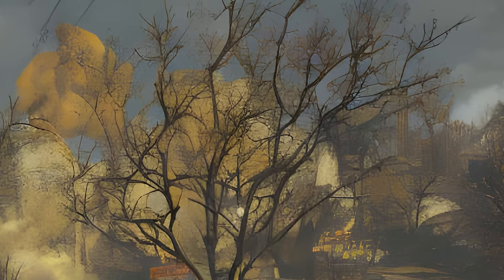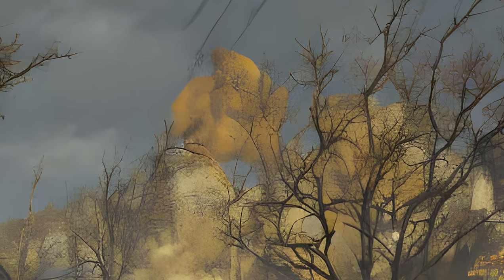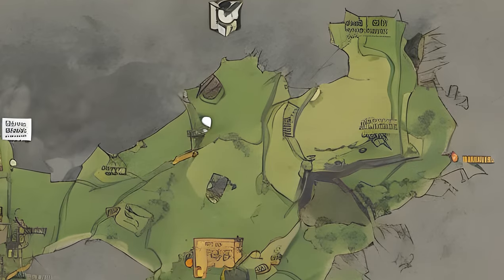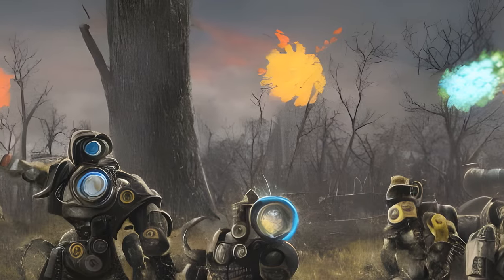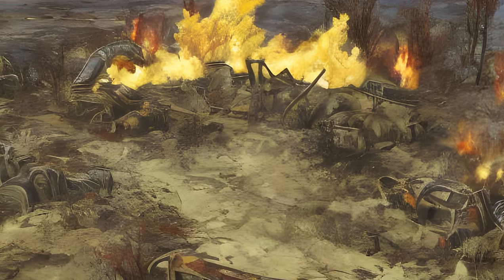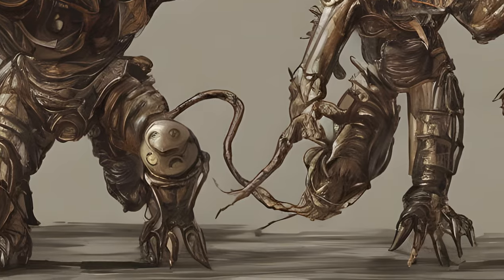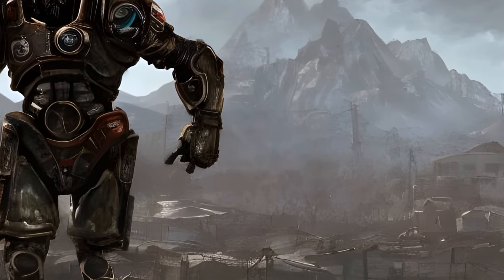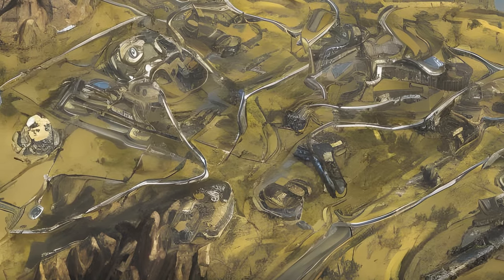Fallout: Fallout 76 - Gameplay - Events and nukes